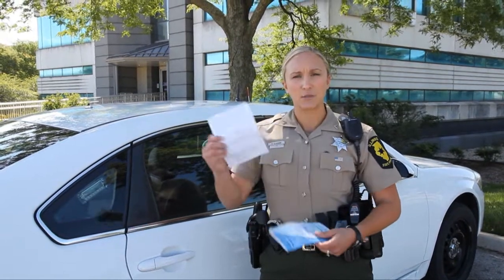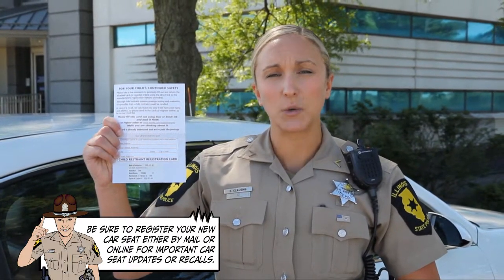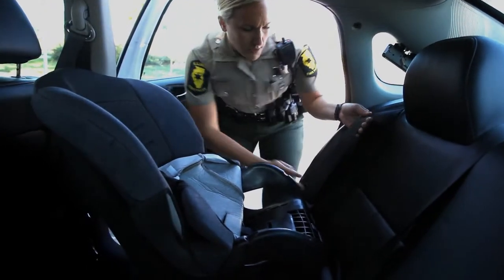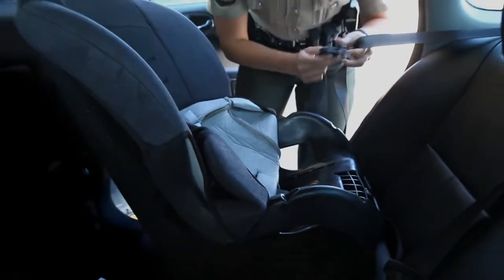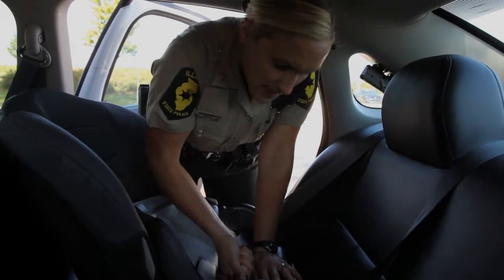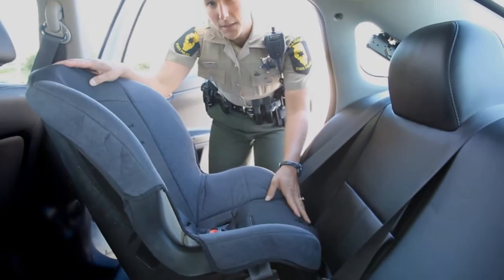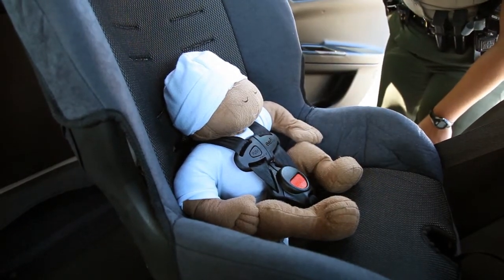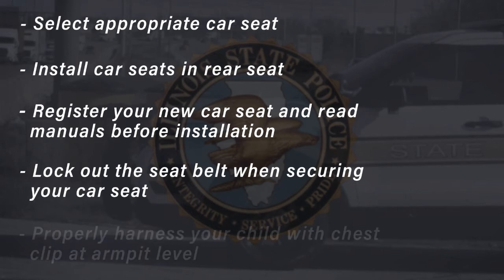Illinois State Police Provide Tips for Rear Facing Children's Car Seat Installation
While this is in NO WAY meant to replace having your car seat checked by a certified car seat safety technician, it DOES HAVE some GREAT tips for helping you install your rear facing car seat.  To locate a car seat safety technician near you, please